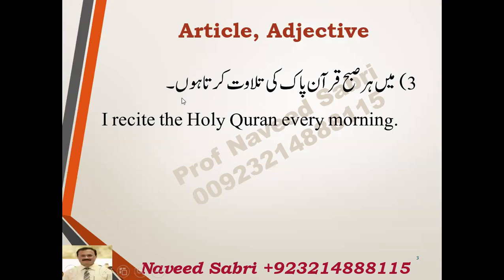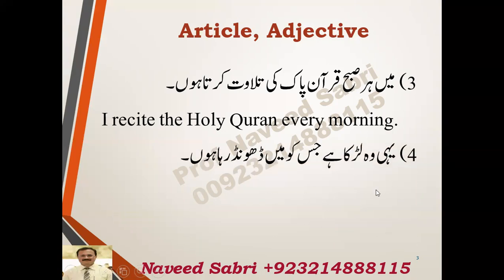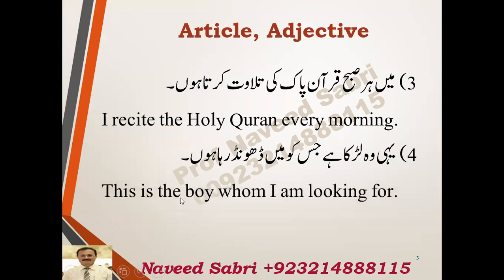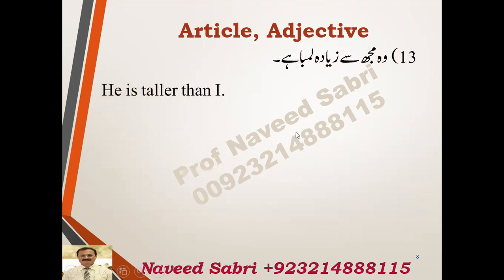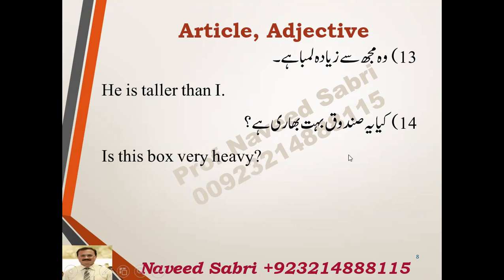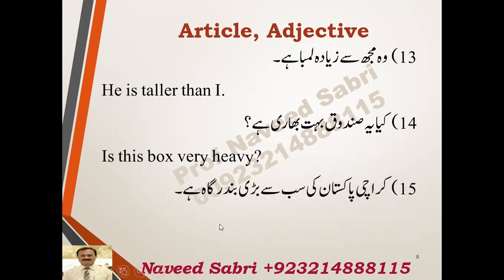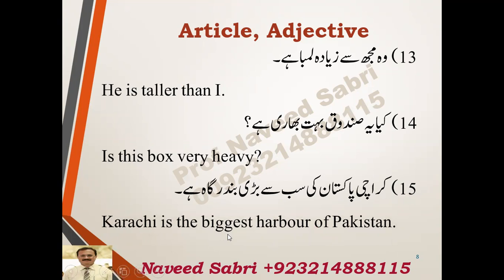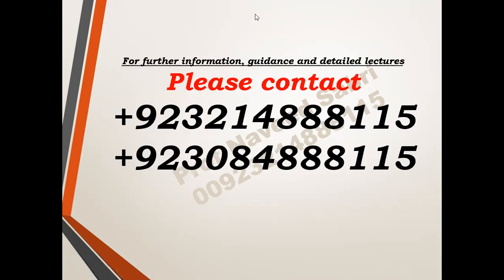Urdu to English Translation: Article & Adjective | Translation-10 | English Grammar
In this video, we focus on the essential aspects of Urdu to English translation, specifically dealing with articles and adjectives. Accurate translation of these components is crucial for conveying the correct meaning and context in English.
We'll break down the rules, provide clear examples, and offer practical tips to help you translate articles and adjectives effectively. Whether you're a student, a language enthusiast, or someone looking to improve their translation skills, this video is perfect for you.